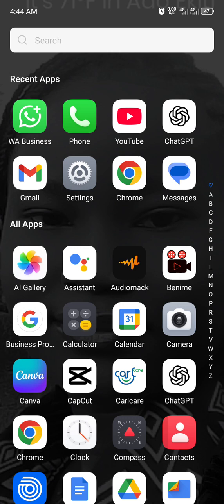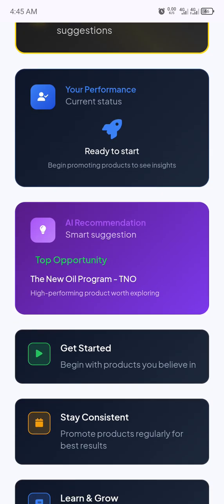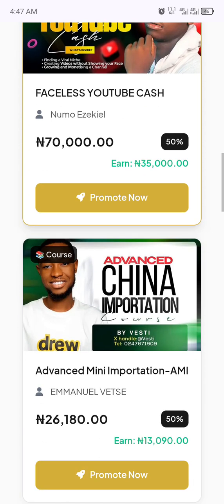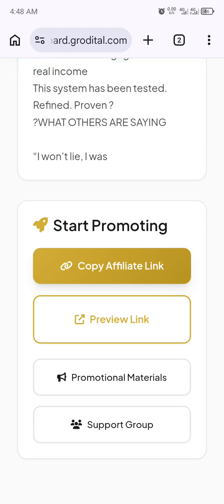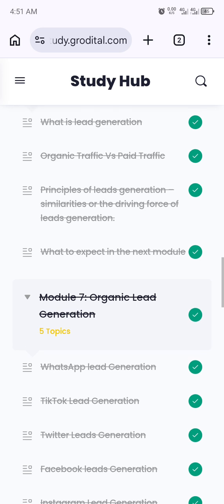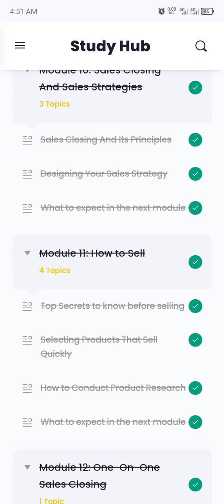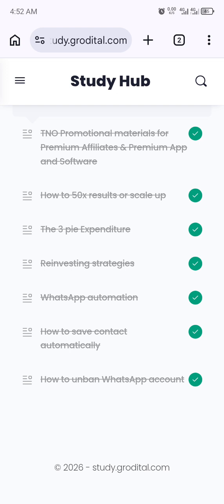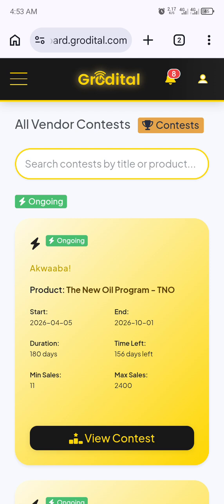How to Access TNO Course on Grodital (Step-by-Step Guide for Beginners) Nigeria & Ghana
Are you finding it hard to access the New Oil Program (TNO) course on Grodital or don’t know how to start promoting products?

In this video, I will guide you step-by-step on:

✅ How to access the TNO course on Grodital
✅ How to navigate the platform
✅ How to start promoting products as a beginner

This video is perfect for beginners who want to start making money online using just their smartphone.

 You don’t need to create your own product

You can earn by promoting existing products

 All you need is the right knowledge and consistency